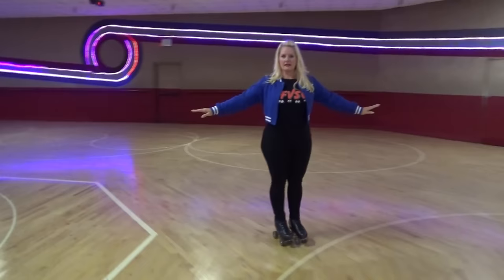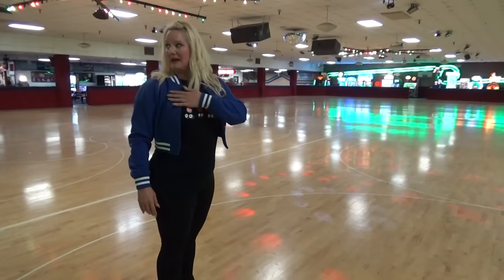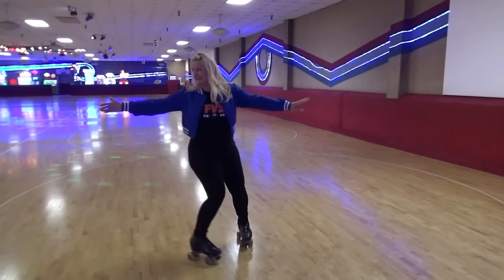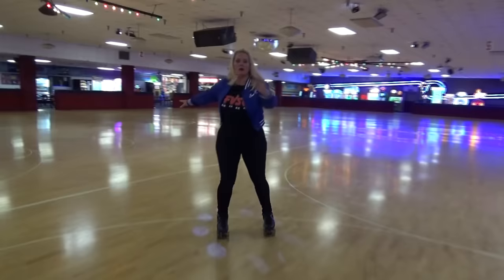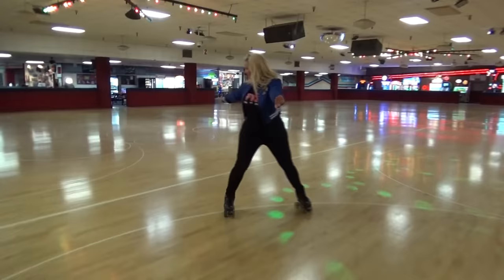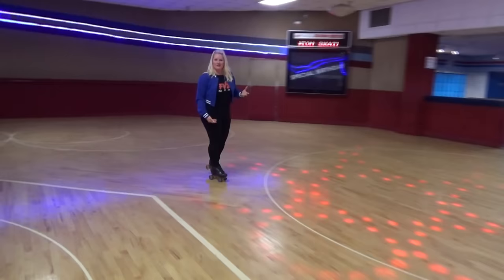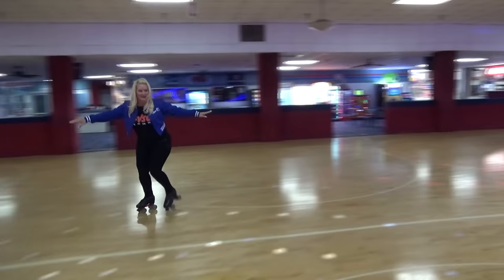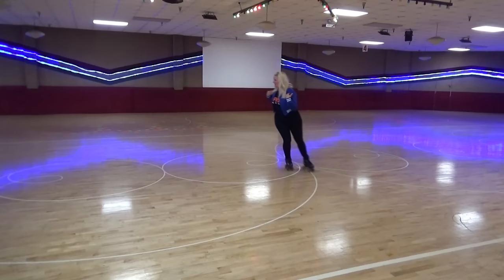Backward Roller Skating Crossovers/Crosspulls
Dirty Deborah Harry gives you step-by-step instructions on how to execute a Backward Crossover / Crosspull on roller skates.  This roller skating video also includes a practice plan for Backward Crossovers / Crosspulls by beginning with backward scissors, backward scooter pushes, balancing on aleft inner back edge and balancing on a right outer back edge, skating in a line-up and skating a figure circle.  Video also addresses dealing with loss of motivation while learning and keeping expectations in line with expected skill development.

MY SKATES:
Boot:  Sure Grip 93 Boot
Plates:  Snyder Advantage
Wheels:  Sure Grip Velvet
Bearings:  Qube Ceramic